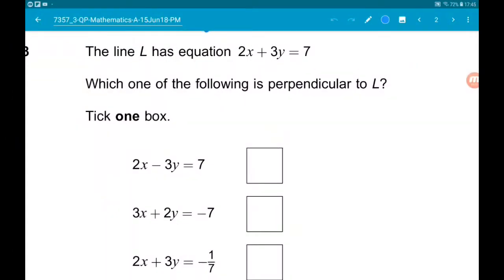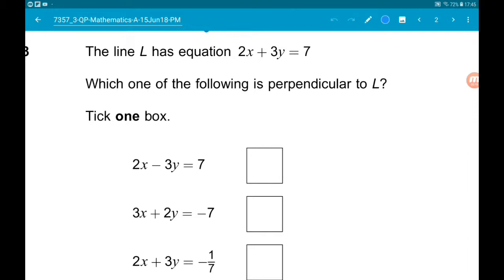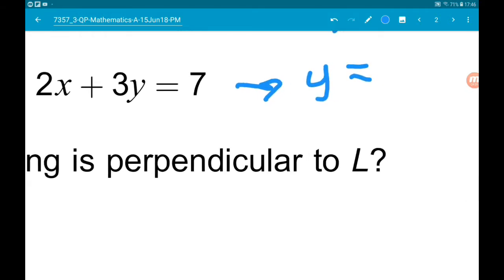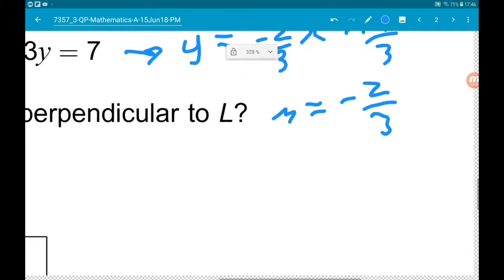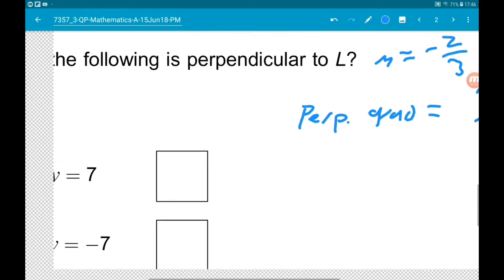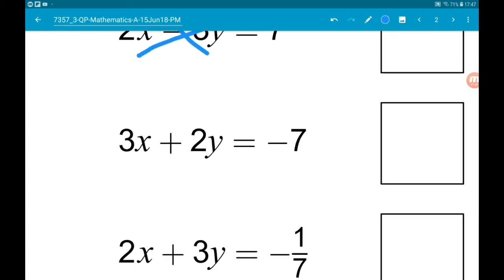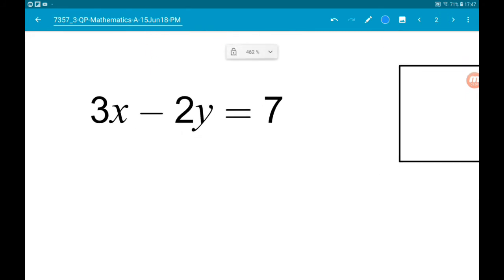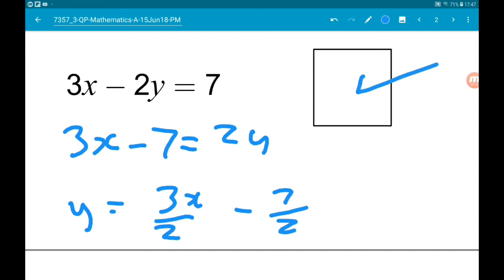NEW SPECIFICATION June 2018 AQA A Level Maths Paper 3 Walkthrough - Question 3: Perpendicular Lines